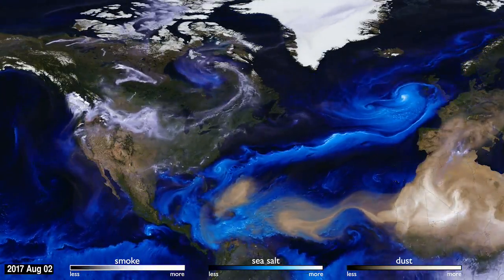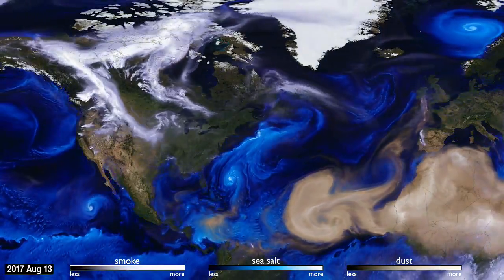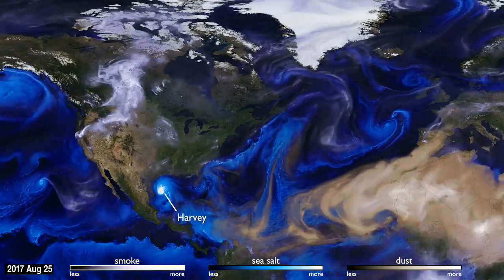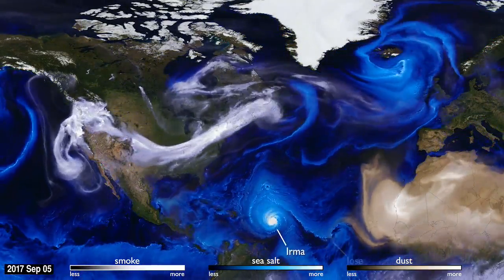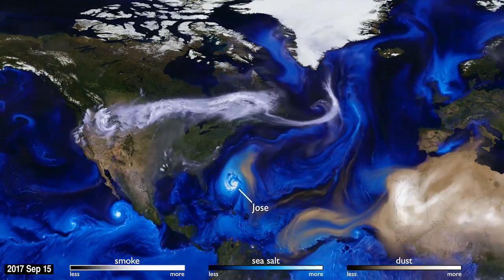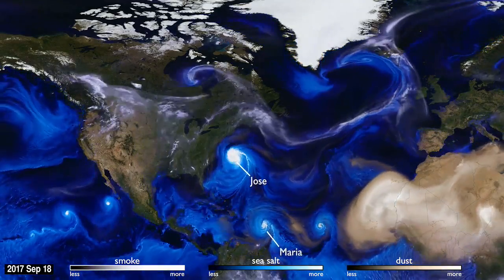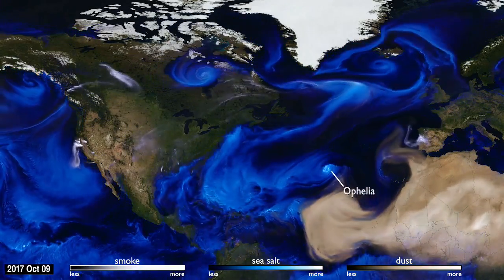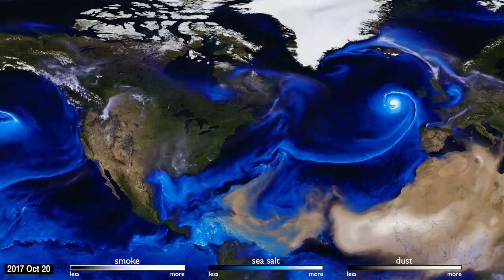Fascinante Timelapse de la temporada de huracanes!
Blanco = Humo
Azul = Sal Marina
Marrón = polvo

Esta visualización utiliza datos de los satélites de la NASA, combinados con modelos matemáticos en una simulación por computadora que permite a los científicos estudiar los procesos físicos en nuestra atmósfera.

Al seguir la sal del mar que se evapora del océano, puede ver las tormentas de la temporada de huracanes de 2017.

Durante el mismo tiempo, grandes incendios en el noroeste del Pacífico liberaron humo a la atmósfera.
Los grandes patrones climáticos pueden transportar estas partículas a grandes distancias:
A principios de septiembre, se puede ver una línea de humo desde Oregón y Washington, bajando por las Grandes Llanuras, atravesando el sur y atravesando el Atlántico hasta Inglaterra.

El polvo del Sahara también se ve atrapado en los sistemas de tormentas y se traslada de África a América.

A diferencia de la sal marina, sin embargo, el polvo se elimina del centro de la tormenta. Las partículas de polvo son absorbidas por las gotas de las nubes y luego se disuelven cuando llueve.

Los avances en la velocidad de la computación permiten a los científicos incluir más detalles de estos procesos físicos en sus simulaciones de cómo los aerosoles interactúan con los sistemas de tormentas.

Fuente